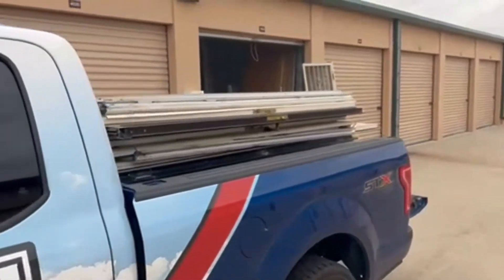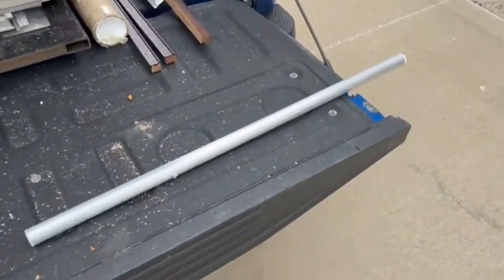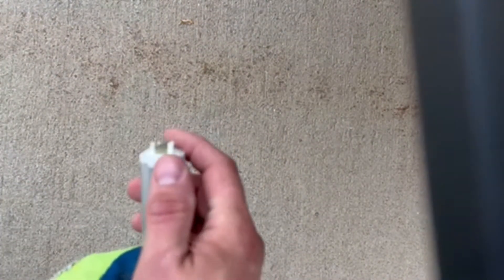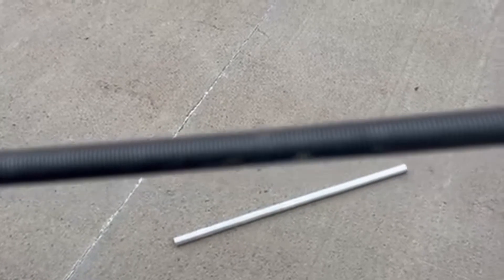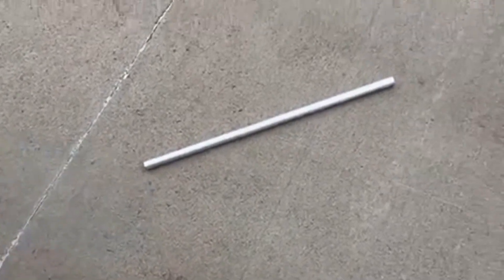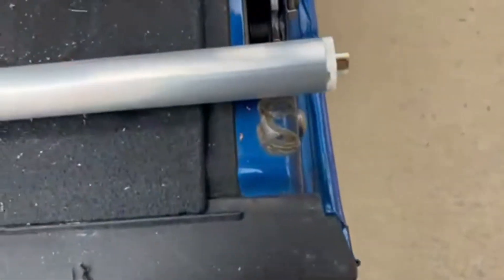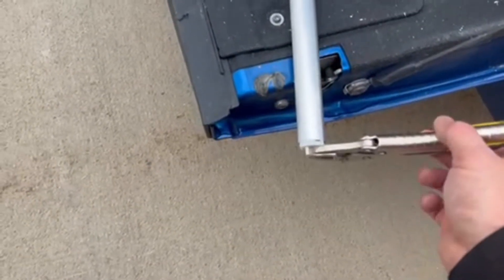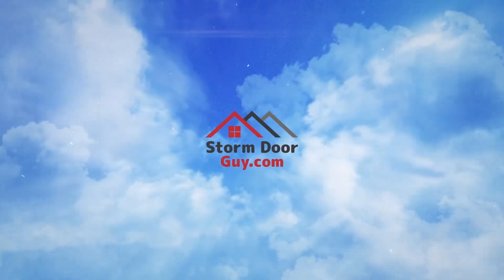Don't Snap Your Fingers! Expert Tips For Installing A Storm Door Screen Safely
Replacing a broken retractable screen in a storm door  sounds easy, but you can break your fingers if to try to retension the screen yourself without first doing this simple step.

🙏 SAY THANKS!